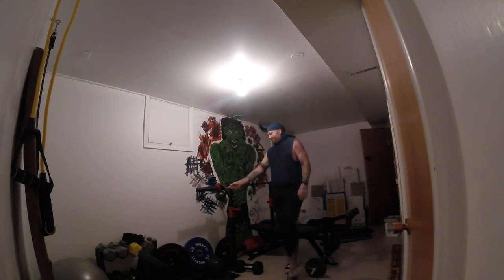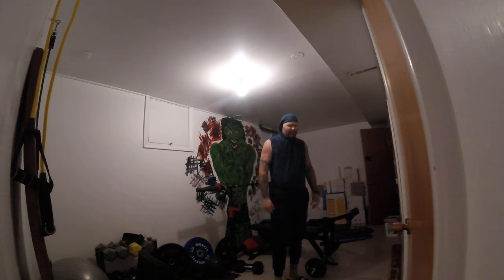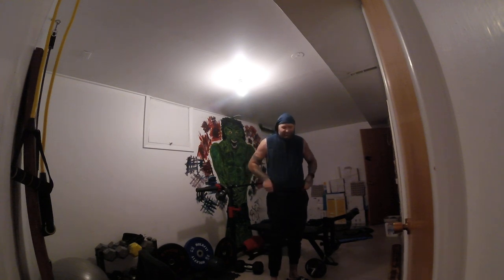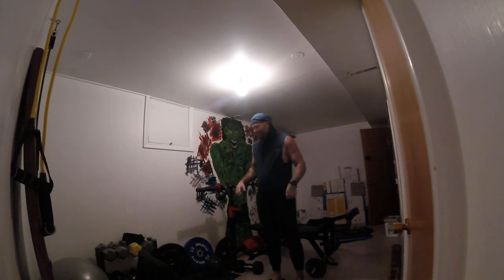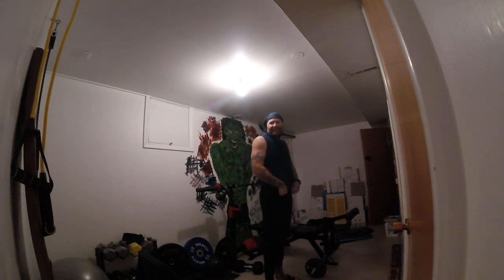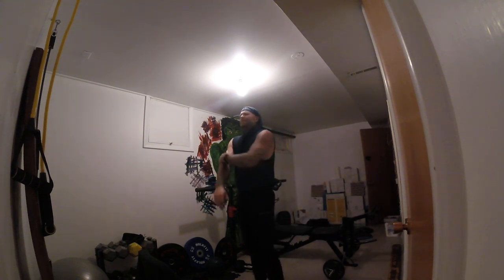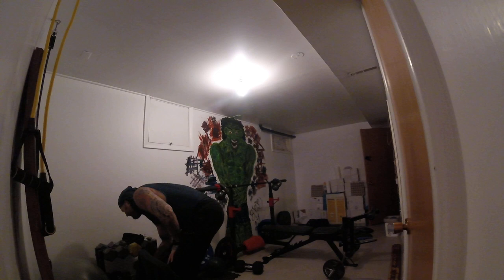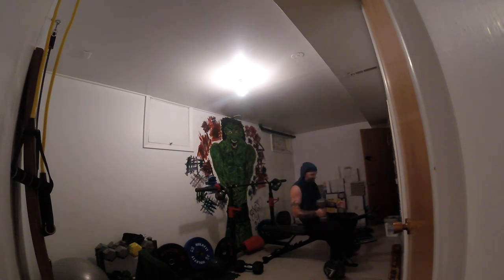Triceps Workout NO spotter First Part of 2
I blasted my arms this entire week I wanted to really shock them so I just worked out one group of the arm with couple three sets 2 fail When you workout your entire arm on one day I think when you move to your next area of the bicep you don't have as much in you to really get it that good so try it out I liked doing it this way and think it will help them grow faster give it a try